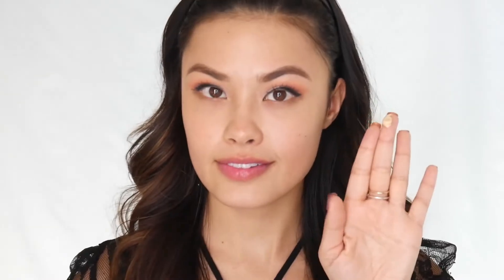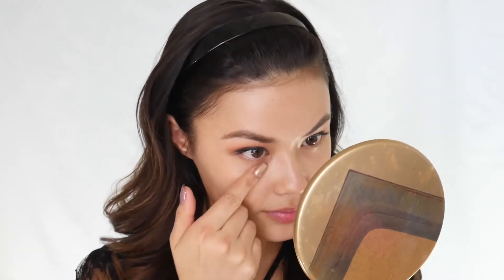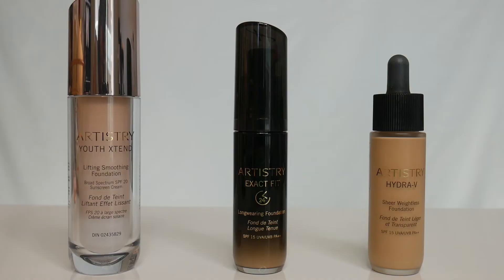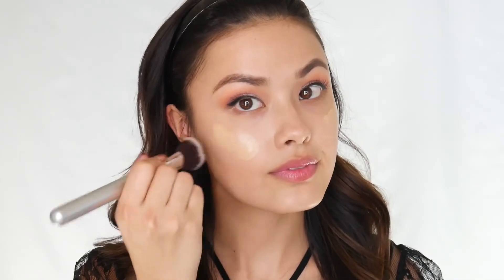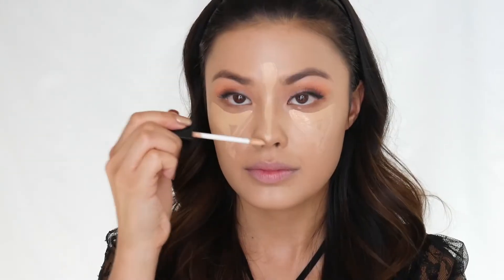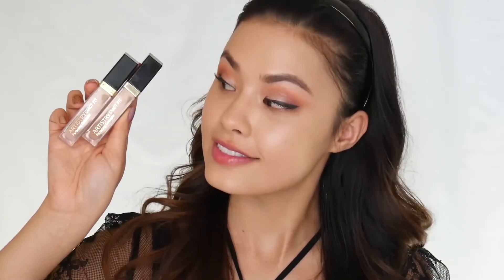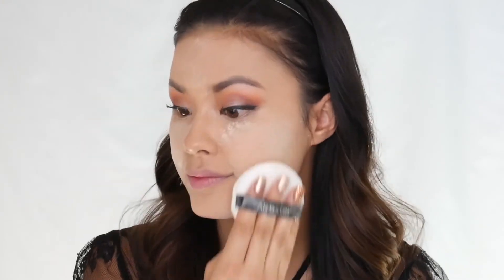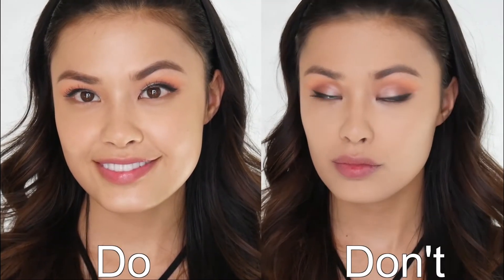How-To with Morgan Stewart: Foundation Do’s and Don’ts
Despite the name, foundation is the second step for your best overall makeup look. Find out what comes first - and other Foundation do’s and don’ts for a flawless face - with beauty influencer Morgan Stewart.